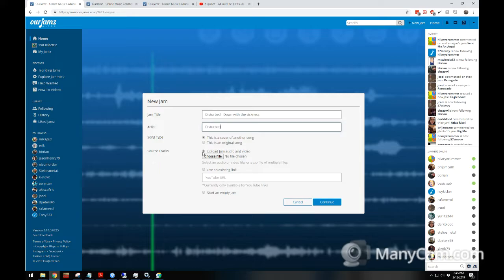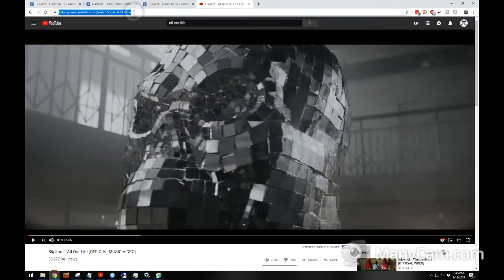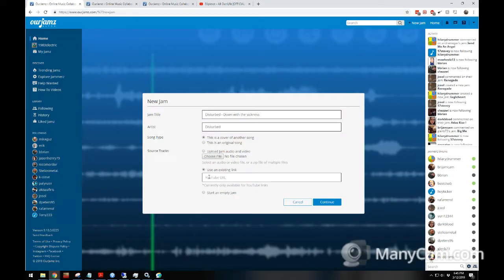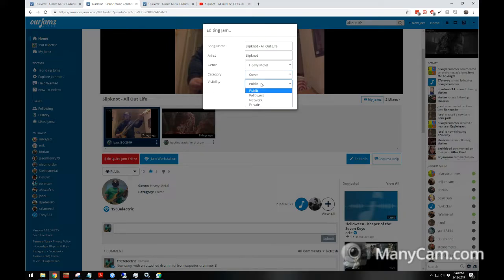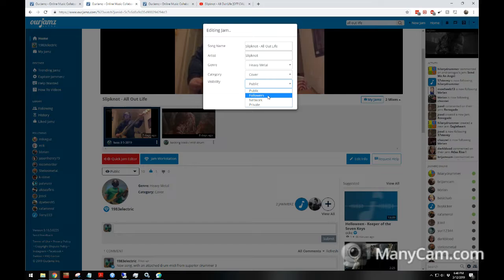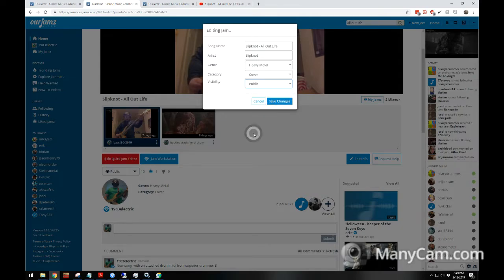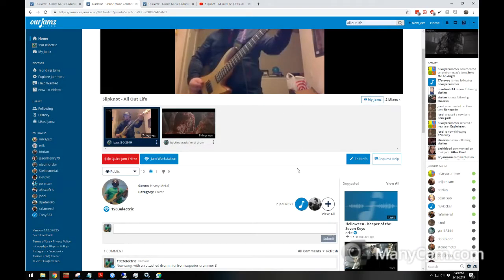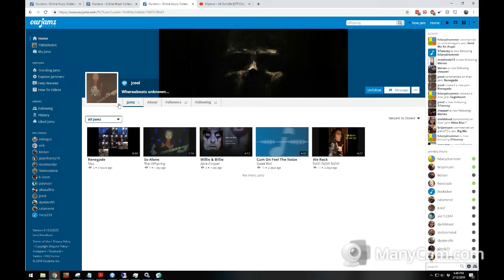Interface 02 - New Jam, editing information, visibility, blocking users